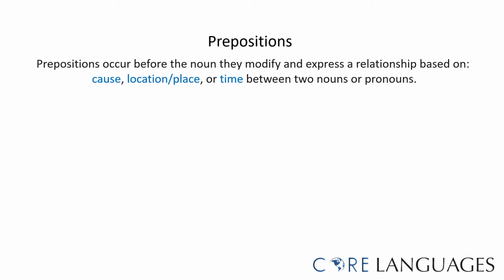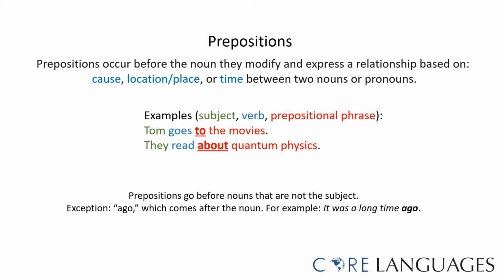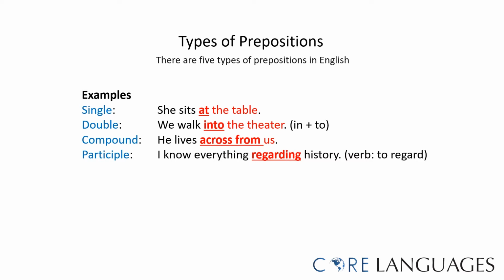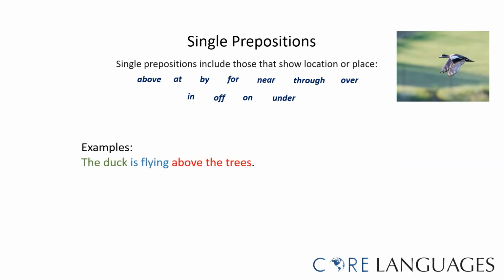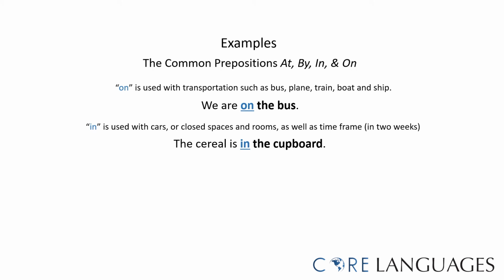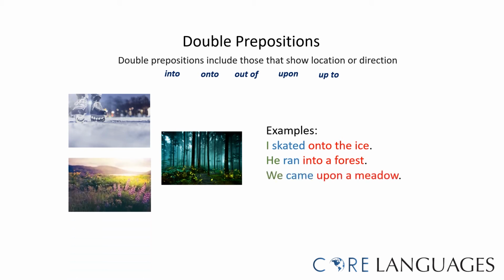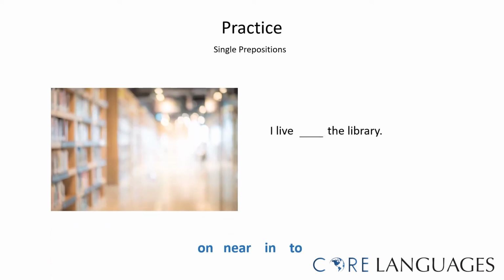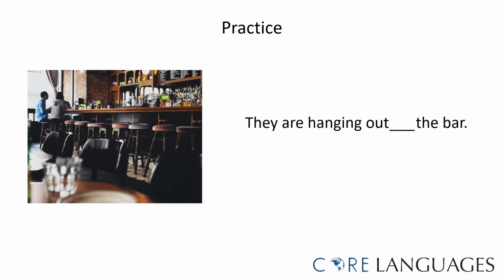English-Prepositions of Place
Prepositions of Place are used to show the position or location of one thing with another.

It answers the question "Where?"

Are you looking to learn more about this topic?